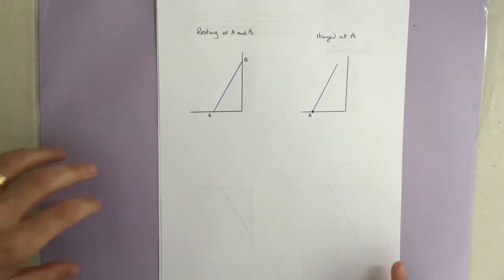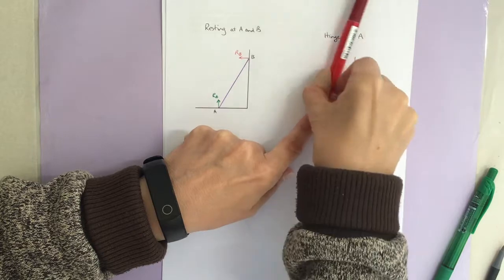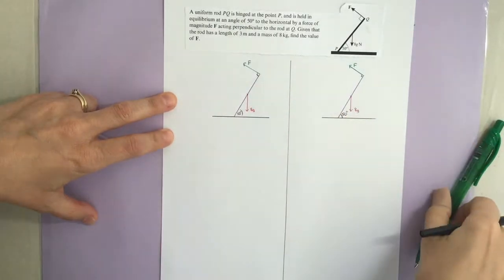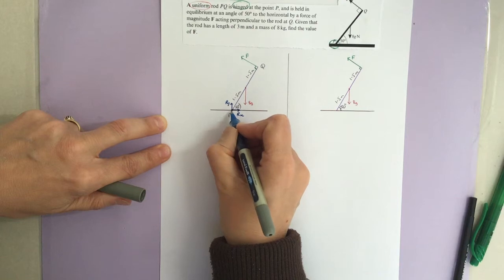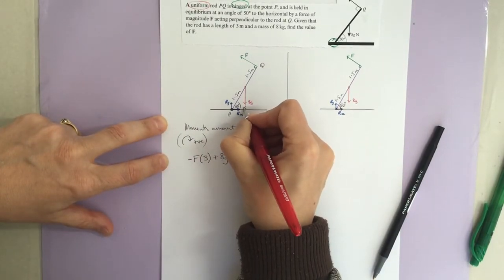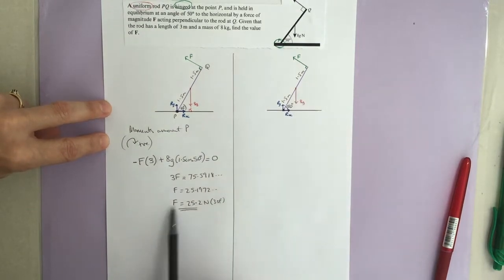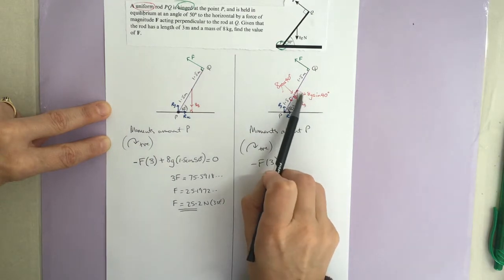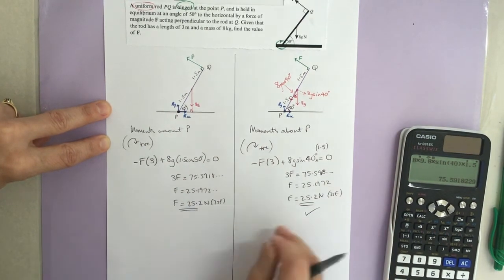Moments involving resolving forces 2